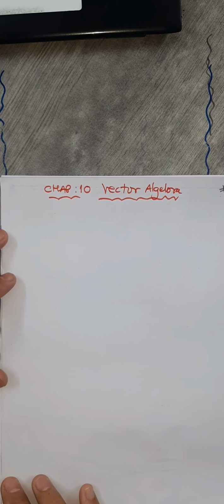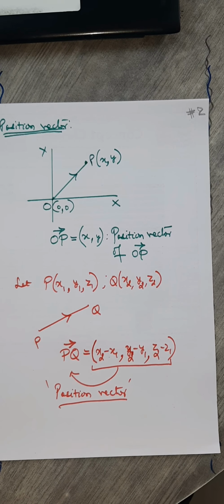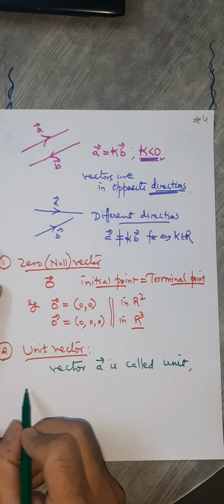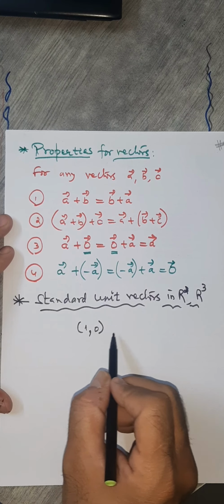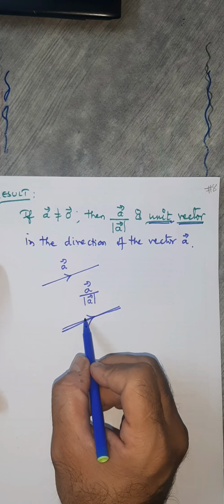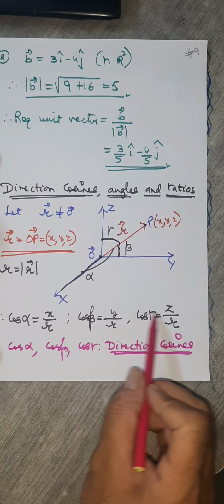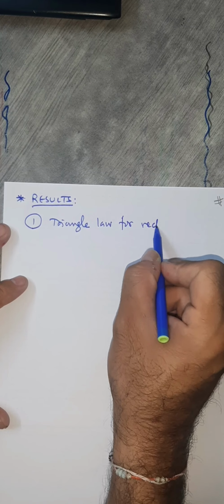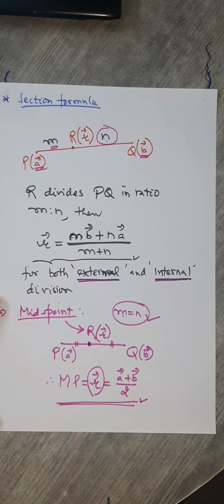Class 12 Maths Chapter 10 Vector Algebra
Lecture 1 Introduction to Vectors and related results